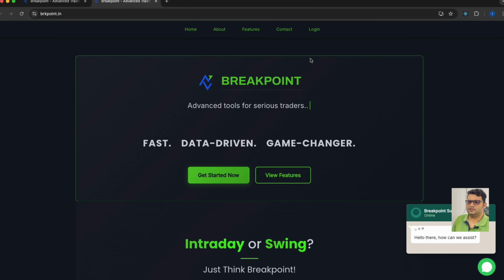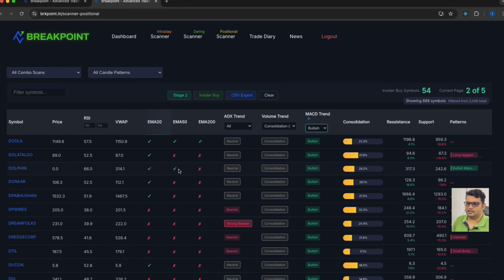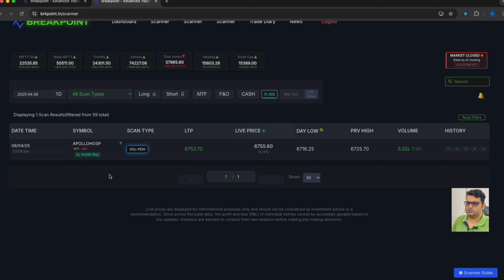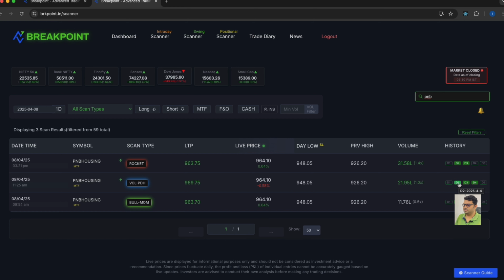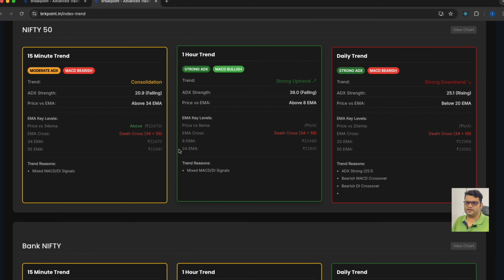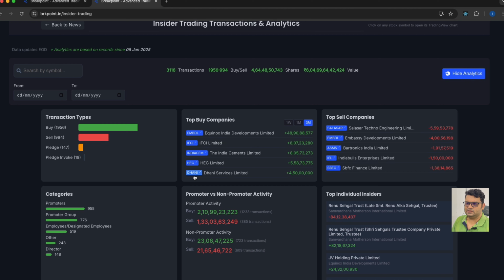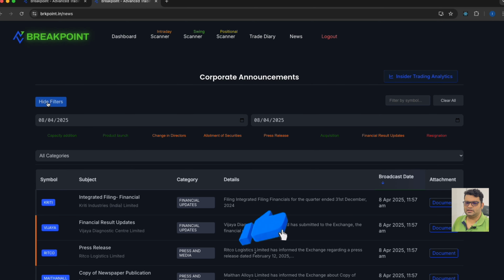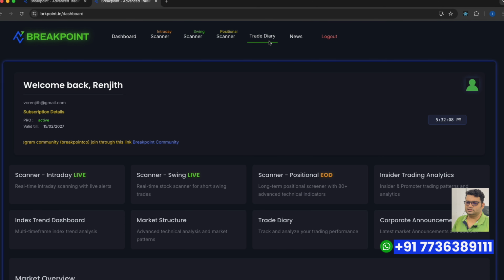Breakpoint - Breakout Stock screener - Features review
In this video I am reviewing the features of the Breakpoint app which is a breakout stocks scanner for intraday, Swing and positional trades.

Its equiped with over 80+ technical indicators and candle stick patterns.

Its an advanced tool for serious traders.

0:01 Breakpoint introduction
0:36 Breakpoint
0:49 Positional Scanneer - For Swing traders and Investors
2:55 Swing Scanner - For Swing traders - (Short Swings)
4:33 Insider buy filter
6:33 Intraday Scanner
8:55 Nifty Trend Overview
10:28 Insider Trading Analytics
13:24 Corporate Announcements
14:12 Trade Diary (Trading Journal)